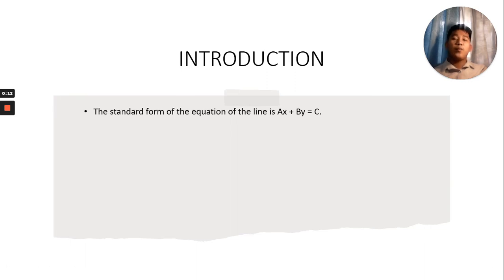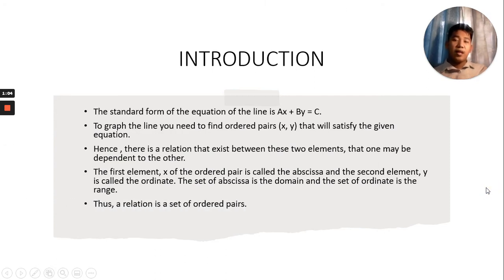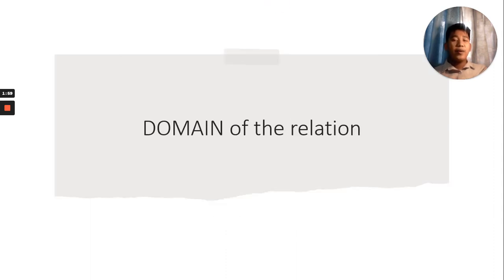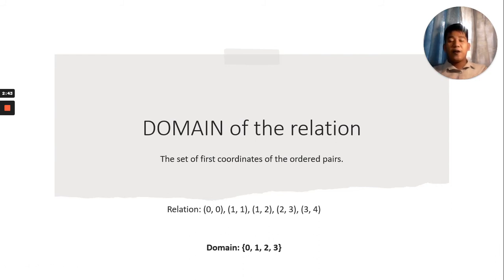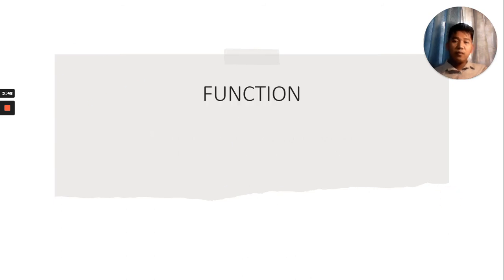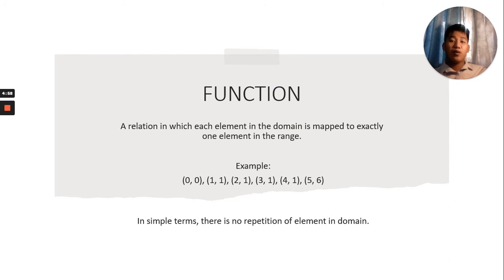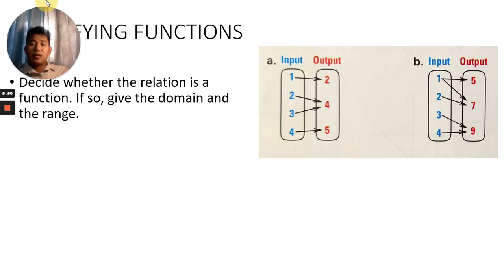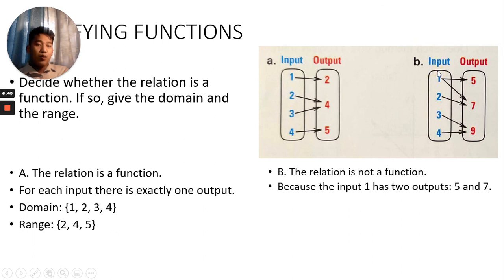RELATIONS AND FUNCTIONS (IDENTIFYING FUNCTIONS) -Teacher Lei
RELATIONS AND FUNCTIONS (IDENTIFYING FUNCTIONS)
Learn it this way!